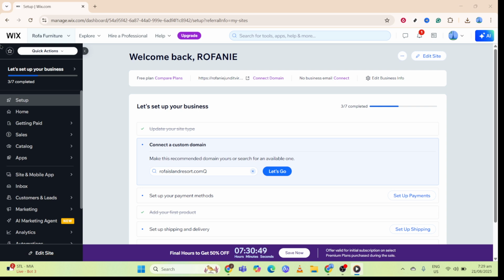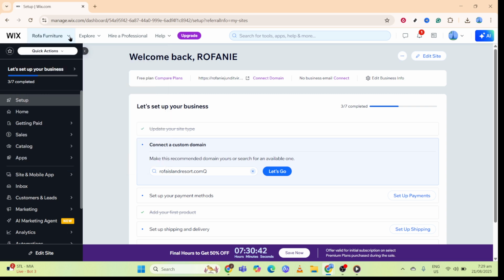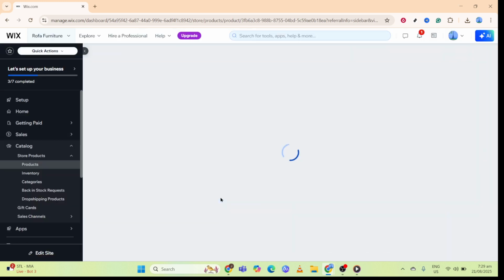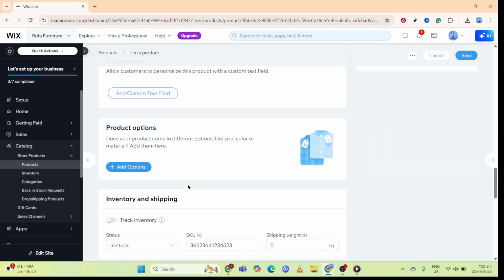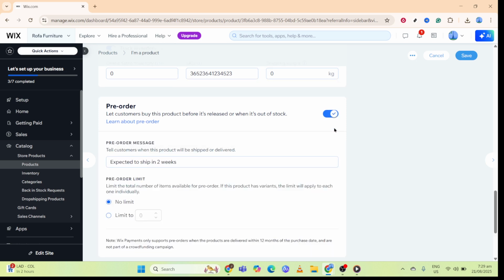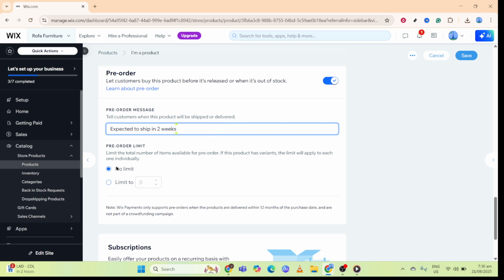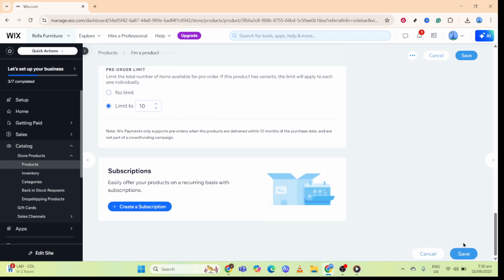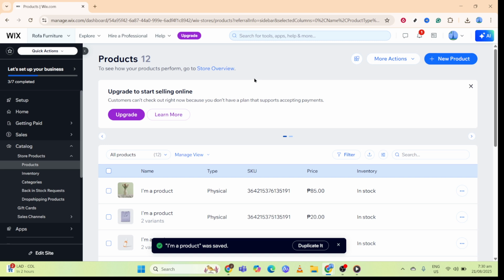How To Add Pre Order Feature In Wix Quick Guide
🚀 Want to start selling products before they officially launch? In this quick guide, you’ll learn how to add a Pre-Order feature in Wix step by step! Whether you’re selling physical products, digital items, or exclusive drops, enabling pre-orders helps you boost sales and build customer excitement.

👉 In this tutorial, we’ll cover:
✔️ How to set up Pre-Order in Wix Stores
✔️ Customizing product availability & pre-order options
✔️ Tips to manage pre-order payments and stock
✔️ Best practices to maximize pre-order sales

Perfect for small business owners, entrepreneurs, and online store creators using Wix.

📌 Watch till the end to easily set up Pre-Orders on your Wix website today!